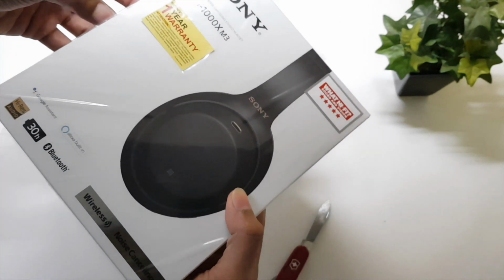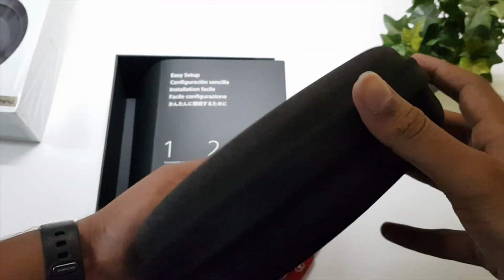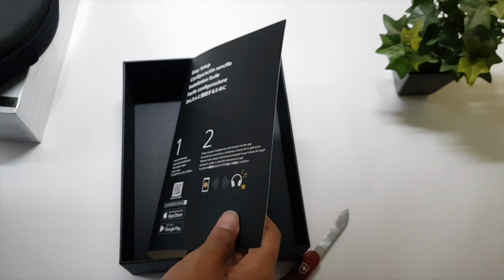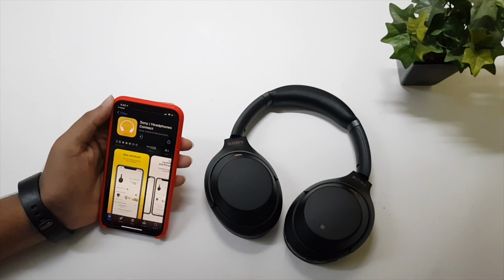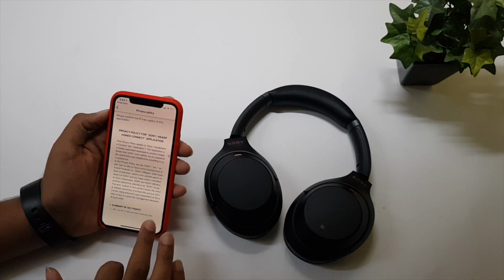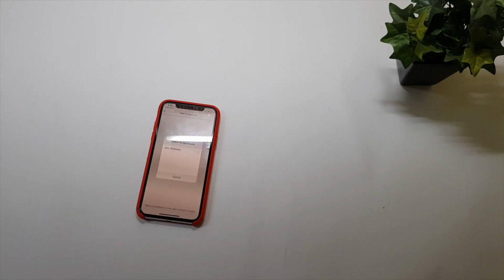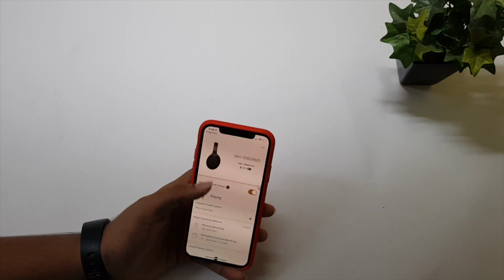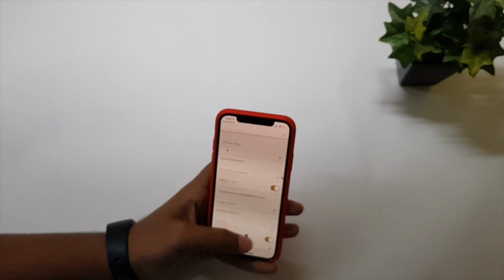Sony WH-1000XM3 Unboxing